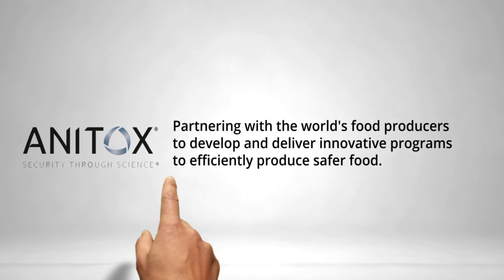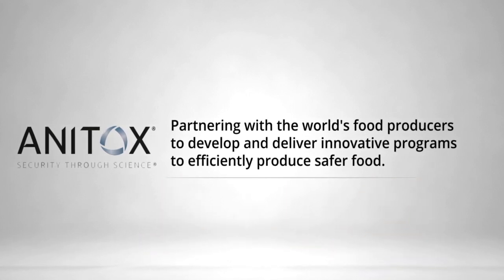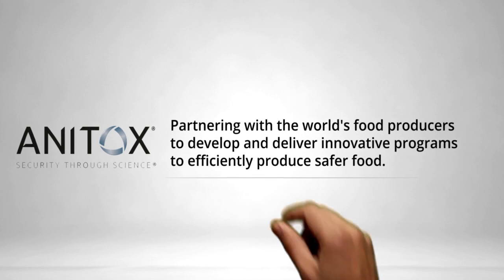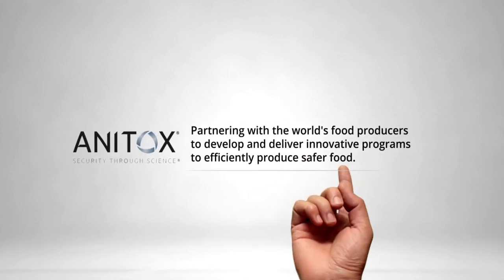Dr. Birger Svihus: Particle Size in Poultry Diets | Ep. 27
Join us on the latest episode of The Poultry Nutrition Blackbelt Podcast, featuring Dr. Birger Svihus, a renowned expert from the Norwegian University of Life Sciences. In this episode, Dr. Svihus discusses the significant impact of particle size on poultry nutrition. He delves into how different particle sizes influence feed intake and bird health, offering valuable insights that challenge conventional poultry feeding practices. Tune in for an enlightening discussion that reshapes our understanding of optimal feed strategies.

Meet the guest: Dr. Birger Svihus, a prominent figure at the Norwegian University of Life Sciences, is an expert in poultry nutrition. His research focuses on the implications of feed particle size in poultry diets. Dr. Svihus's work challenges traditional beliefs in the field, highlighting how larger particle sizes can benefit feed intake and poultry health. His contributions to understanding the micro and macro-structures of feed are invaluable to advancing poultry nutrition practices.